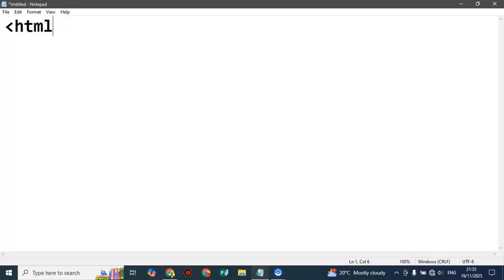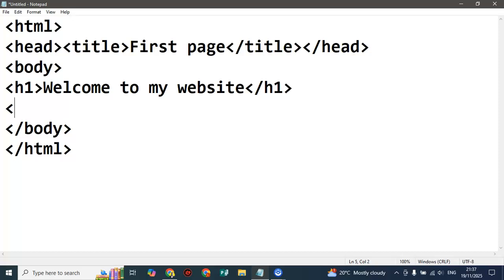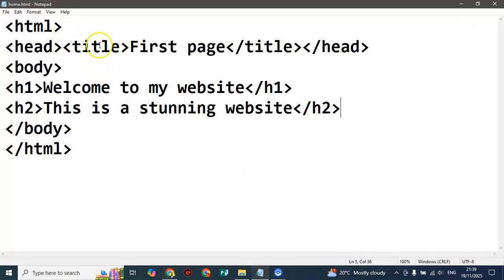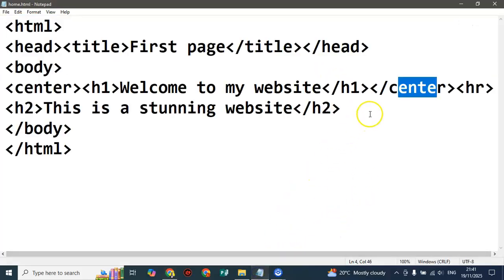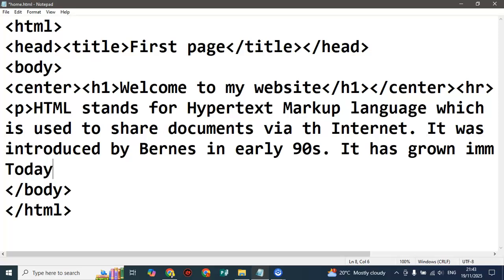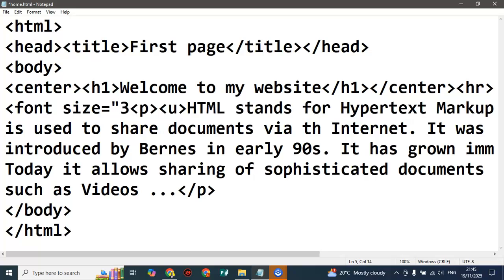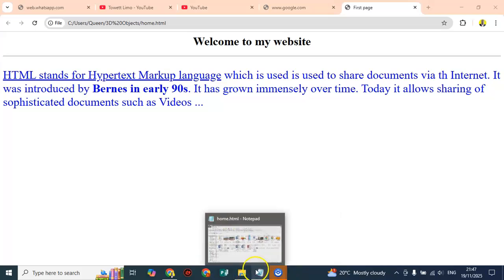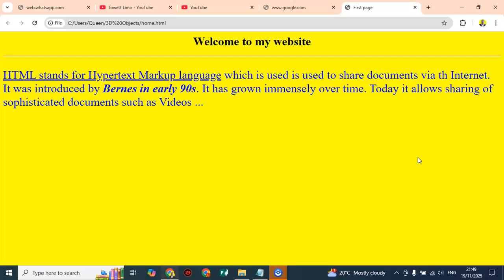First Webpage in HTML basics - bgcolor, fonts, heading, bold, underline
This is a tutorial that introduces HTML especially to those who are new into the world web scripting. You will learn step by step to develop websites and becoming a guru who understands his/her trade.